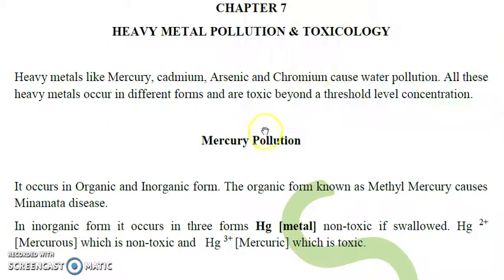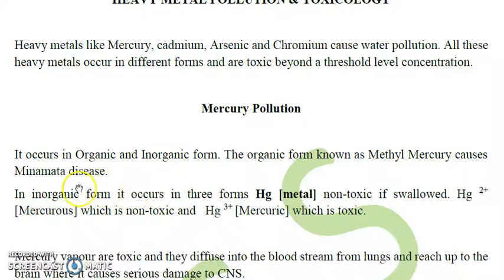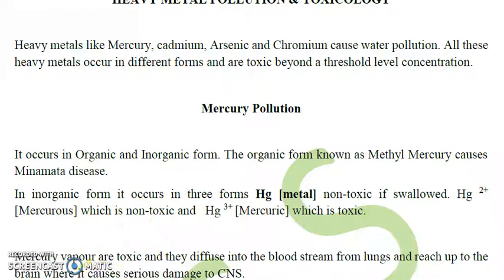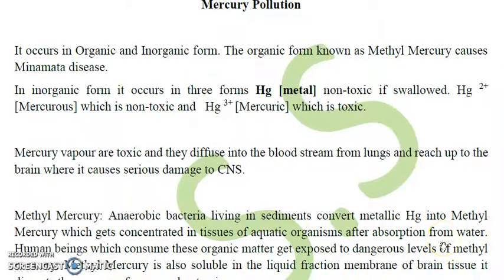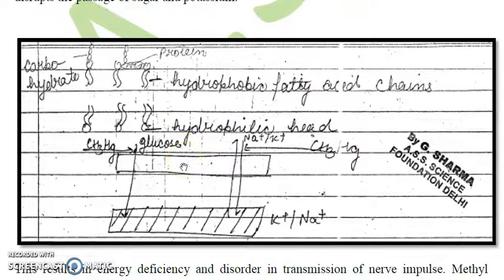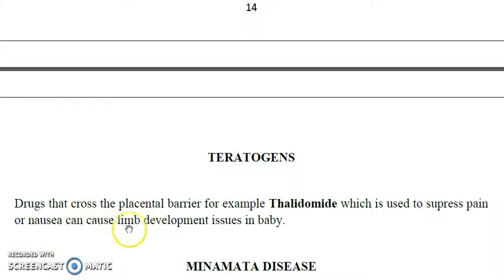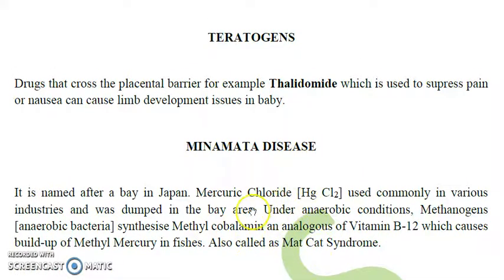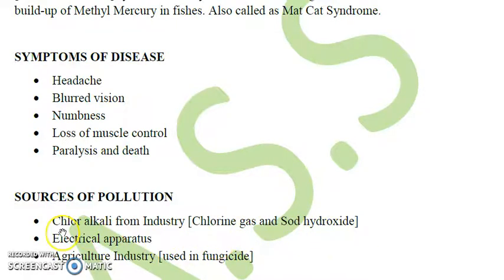Heavy metal mercurous (Hg+) and mercuric (Hg2+)